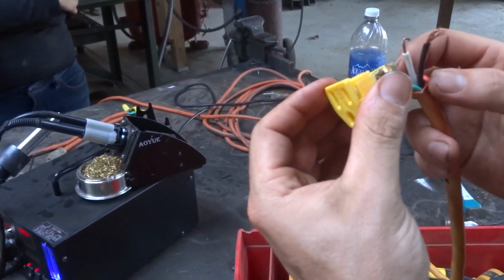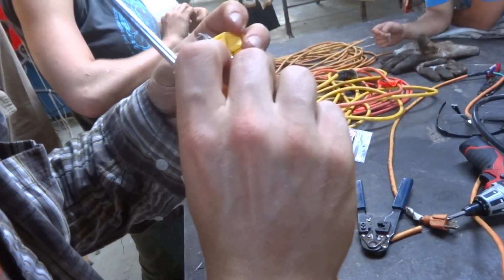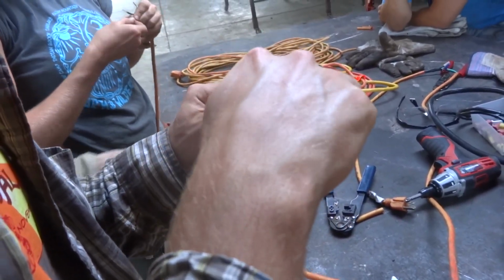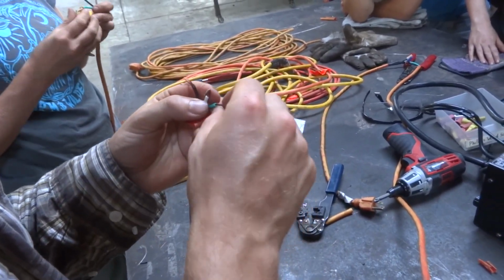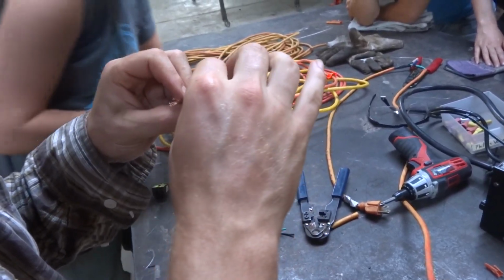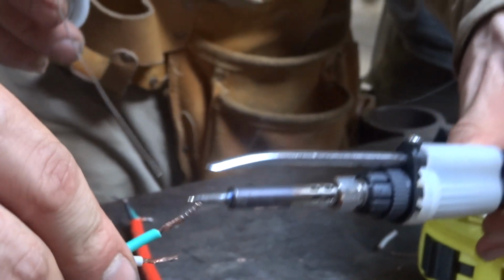Repairing Power Cords